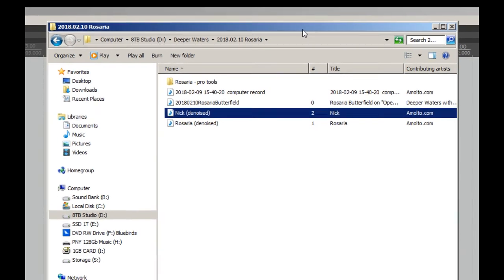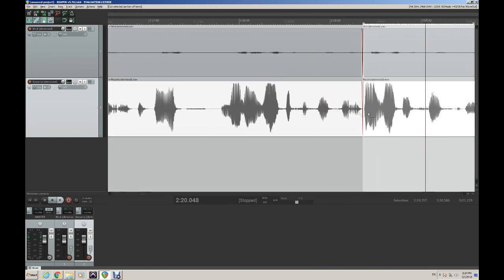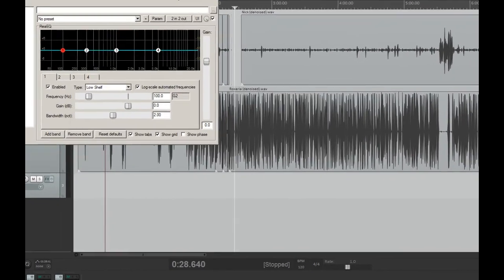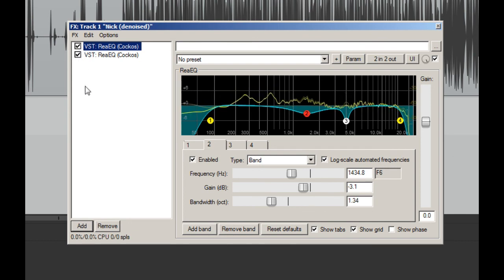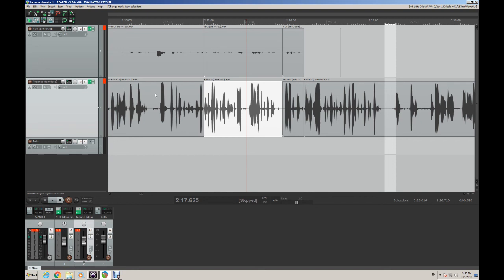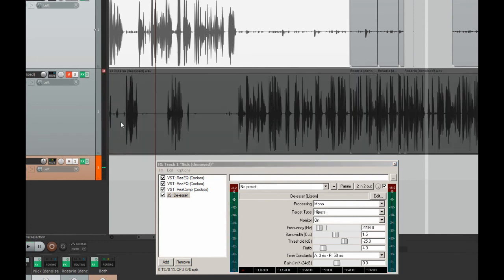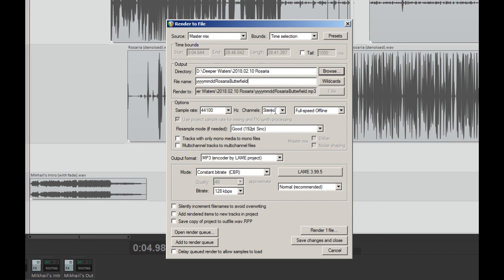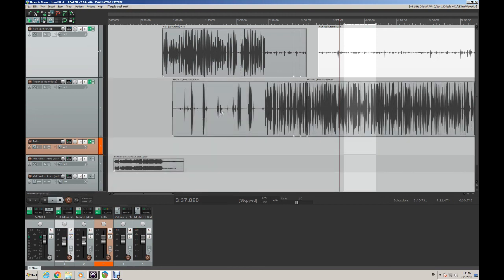How to edit a podcast in Reaper (Video tutorial#2 for Nick)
After separating tracks recorded in Audacity with one voice on the left and the skype caller on both left & right channels, and ne-noising them with Audacity's free de-noiser, I show my friend Nick how to do a more detailed editing of his podcast in Reaper.